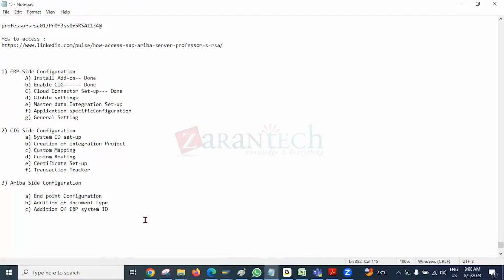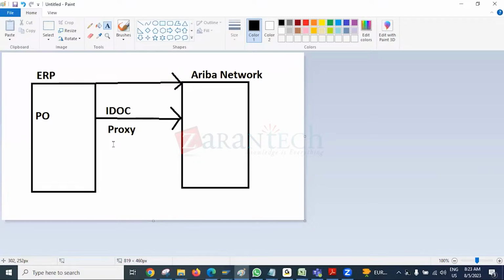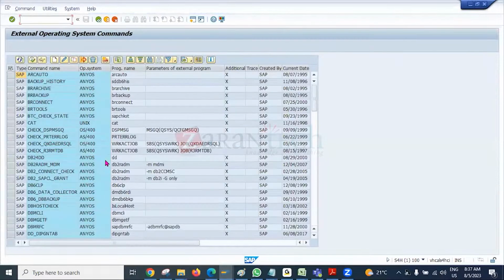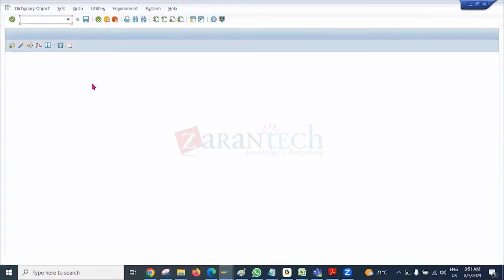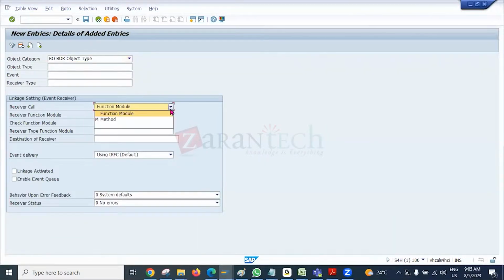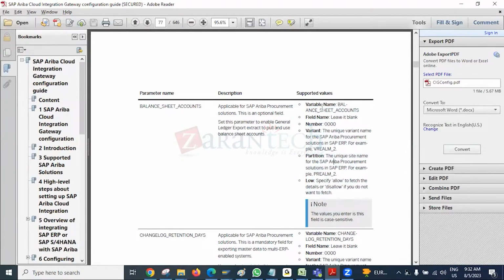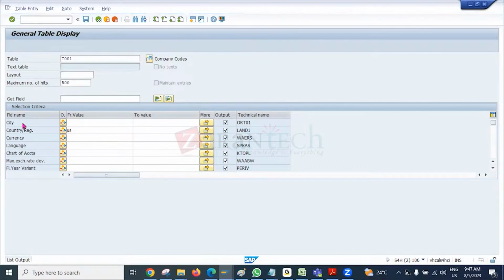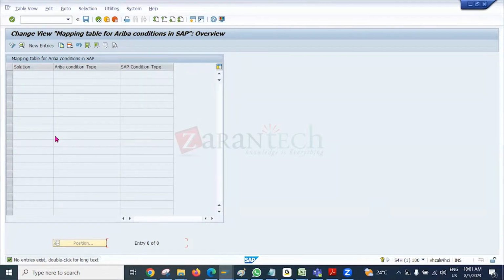LIVE | CIG Global Setting Configuration | SAP ARIBA Integration Architecture with CIG Training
� In this video, you will learn about CIG Global Setting Configuration as a part of SAP ARIBA Integration Architecture with CIG Training.